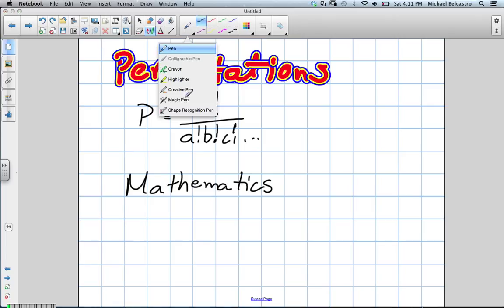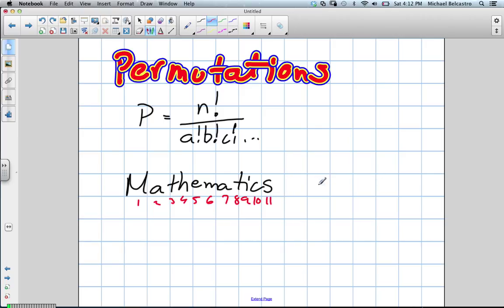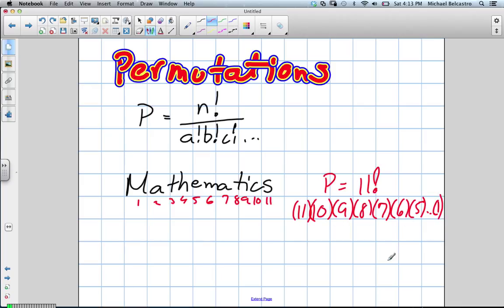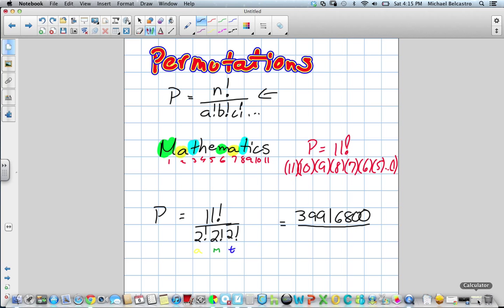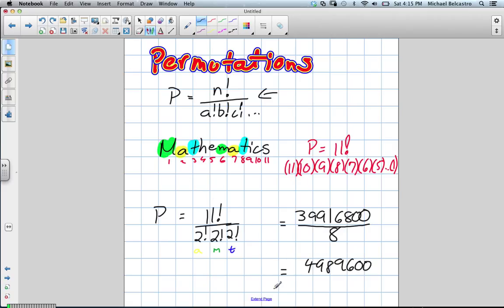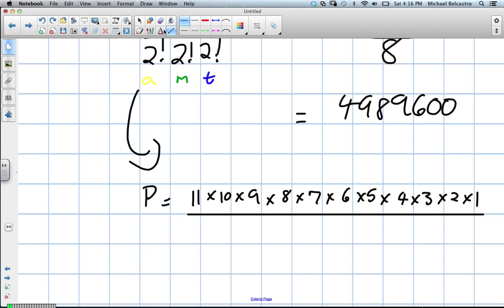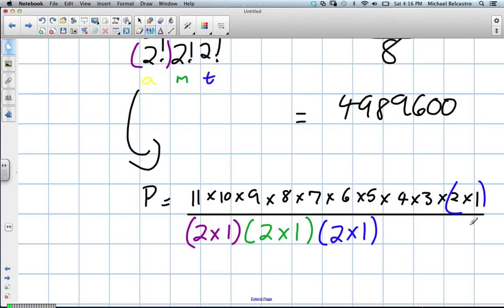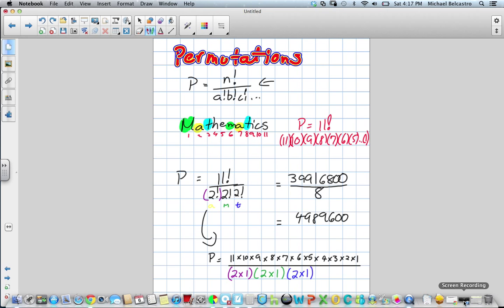Permutations Grade 12 Data Management Lesson 4 3 10 6 12